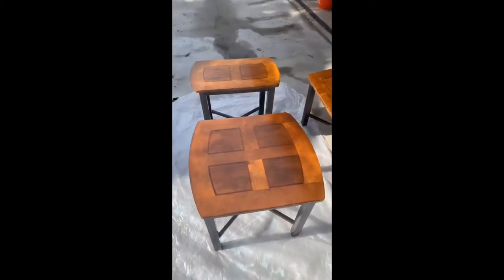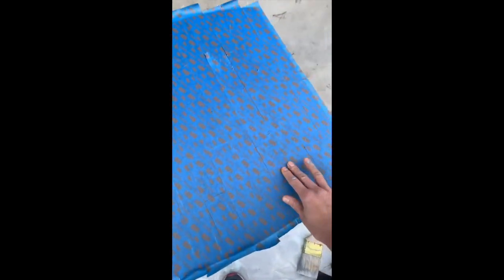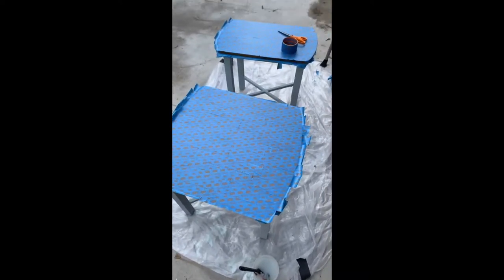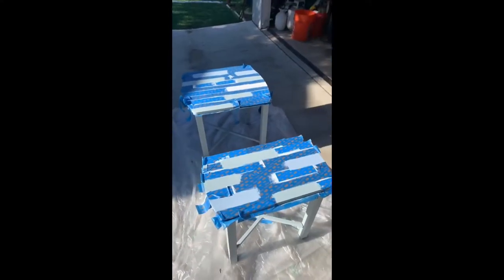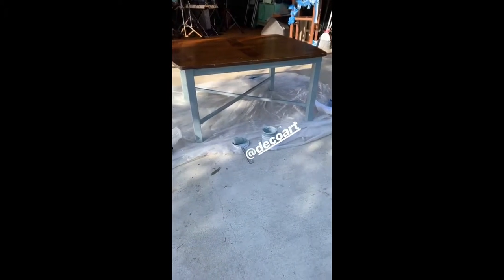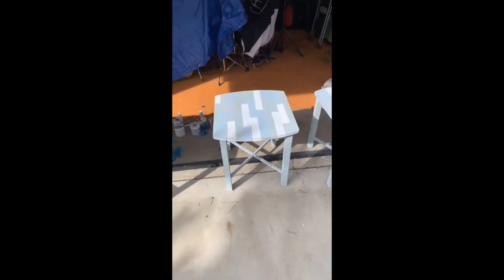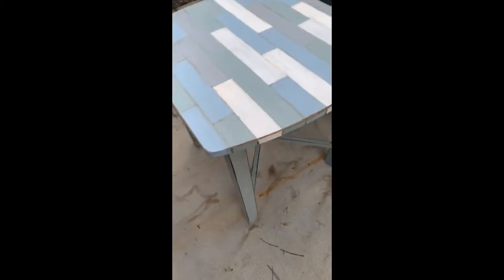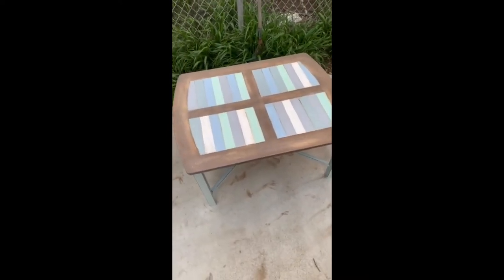DIY Painted Farmhouse Table Set Makeover (Hideous tables BEFORE)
I am super excited to be sharing this DIY furniture rustic farmhouse makeover with you today. This is the first of many projects I have done with the same client for this project. I recently shared how I flip furniture as a side hustle in conjunction with my blog.

I began with finding furniture and flipping it on my own, to finding clients and flipping furniture for them locally. I work in the Los Angeles area and I am so happy that I have had a surge of people that want to work with me because they appreciate my creative vision.

➡️ Want to send me something in the mail? 🤩
604 E. FRONT ST.

Special thanks to Barstool Astronaut for letting me use the song "Carry That Fuse."

I am so grateful he let me use this song for my video!